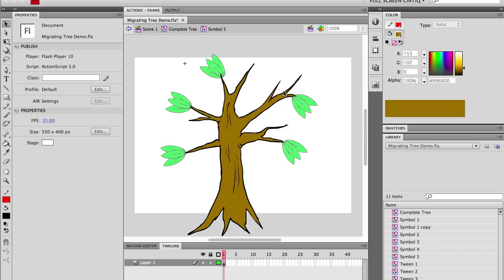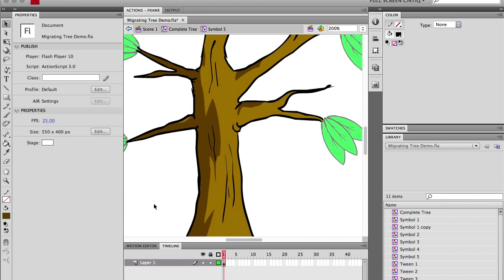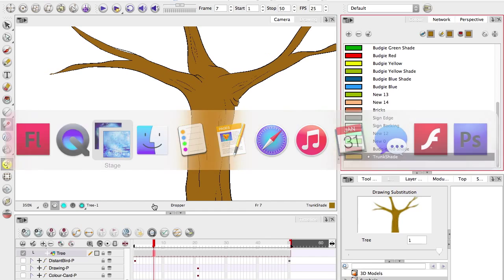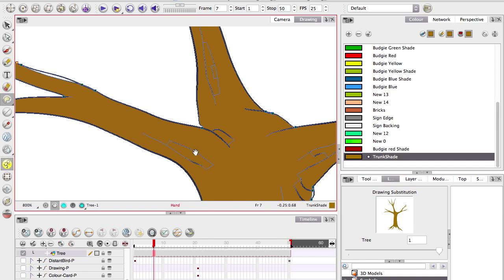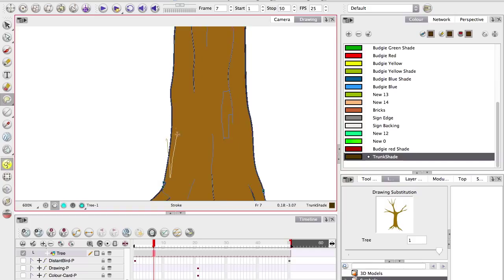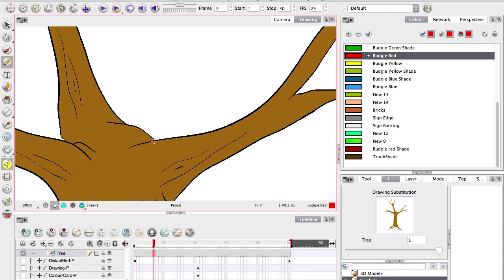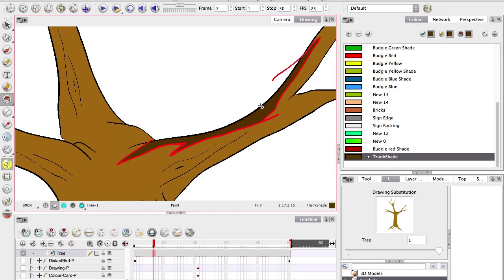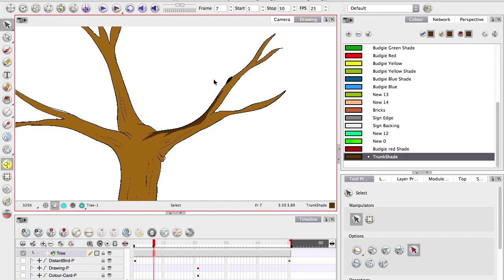Migrating from Flash - Shading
Just one of many shading techniques available for you to try in Toon Boom